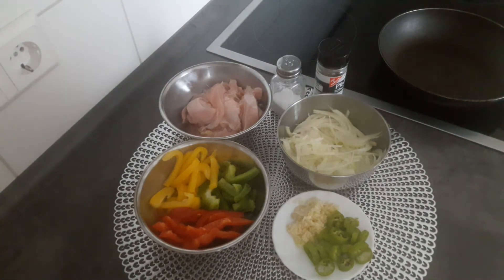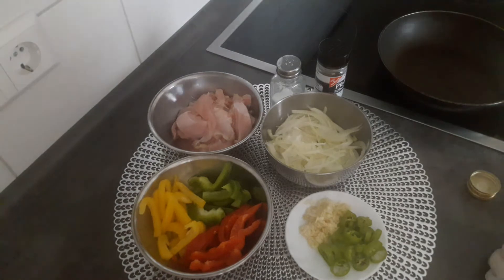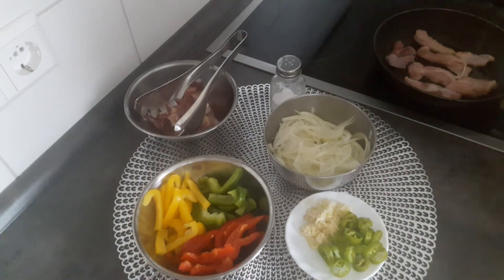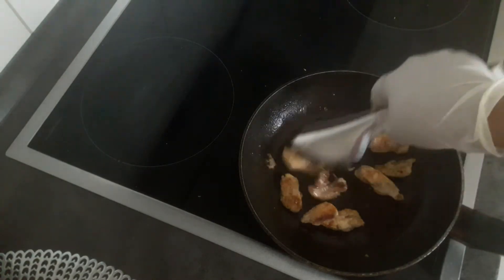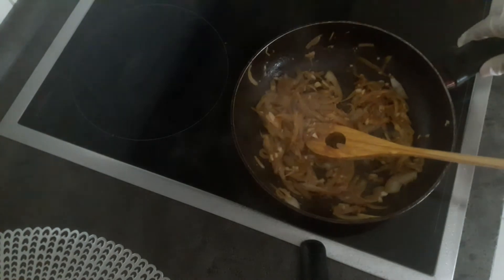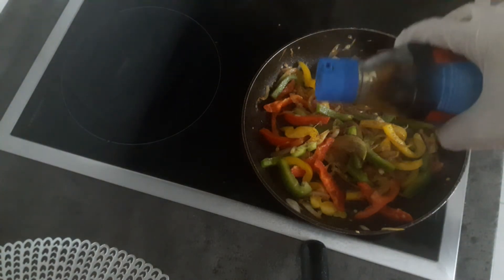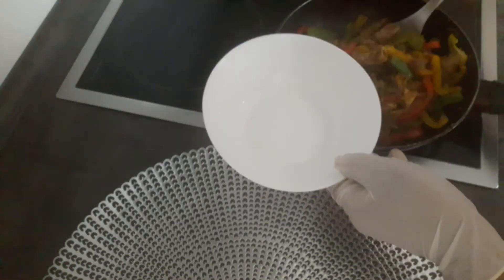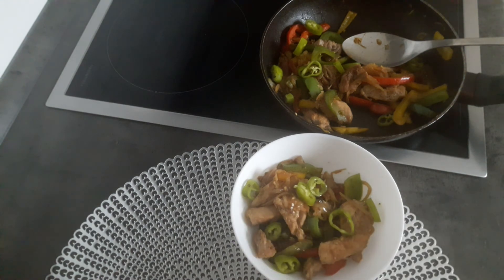Easy Lunch Recipe [ጥዕቲ ምሳሕ ]